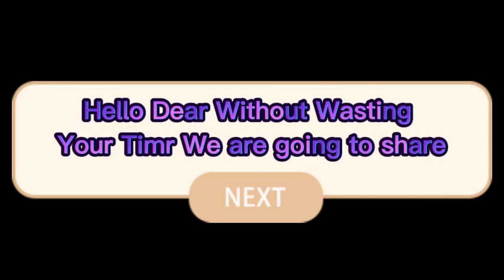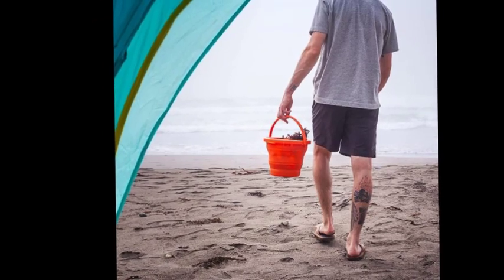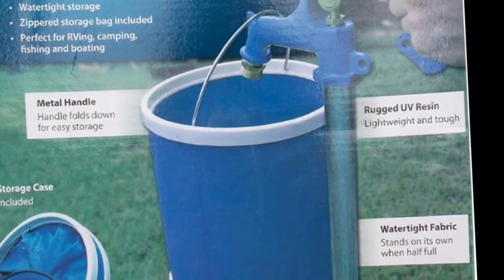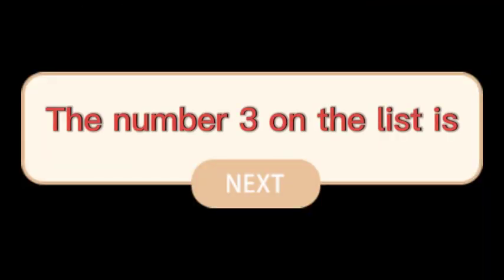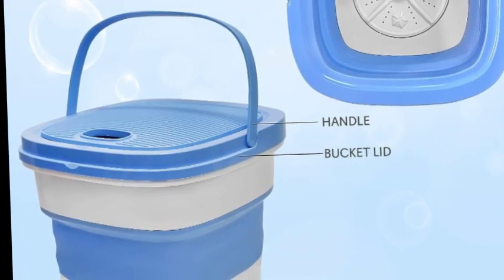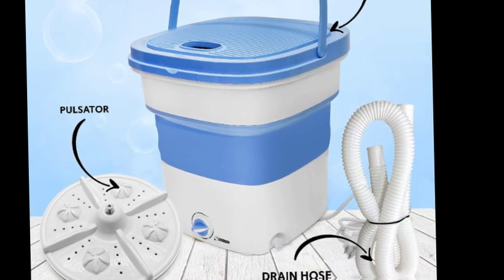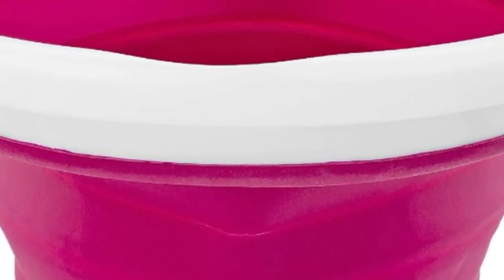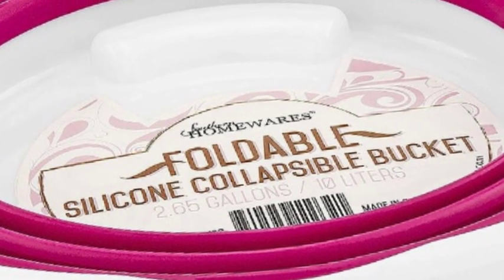Top 5 Best Collapsible Bucket 2024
P1 = UST FlexWare Collapsible Bucket =
P2 = Camco Collapsible Bucket =
P3 = Pyle Portable Mini Washing =
P4 = Southern Homewares =
P5 = Nuby Collapsible Rinse Pail =